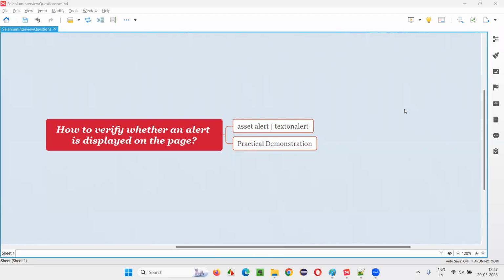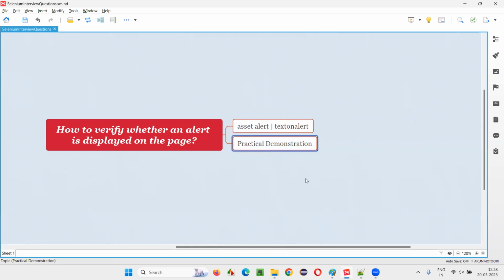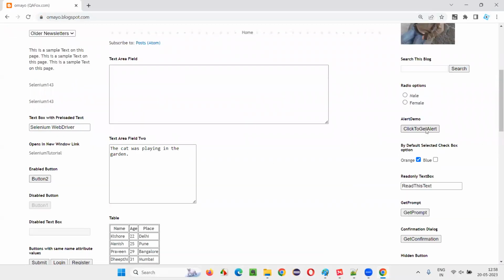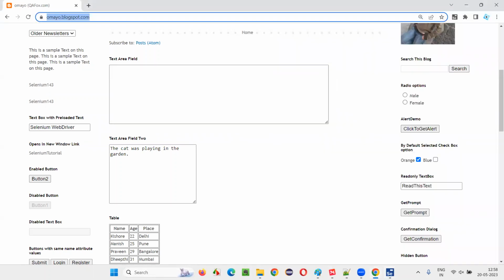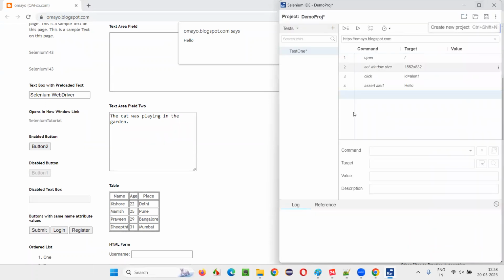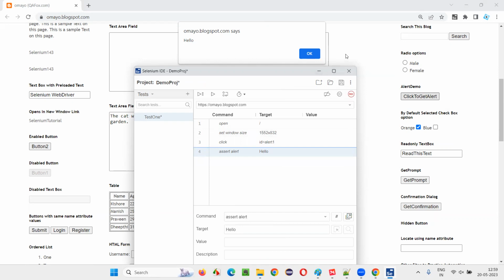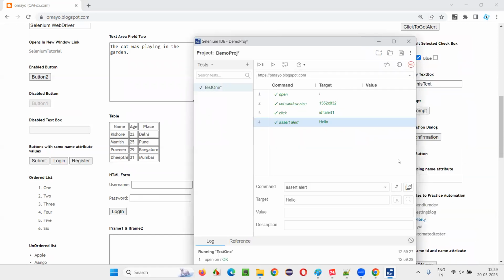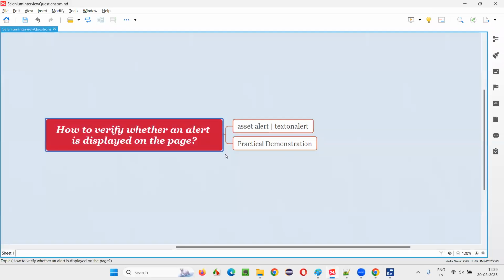How to verify whether an alert is displayed on the page (Selenium Interview Question #165)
How to verify whether an alert is displayed on the page